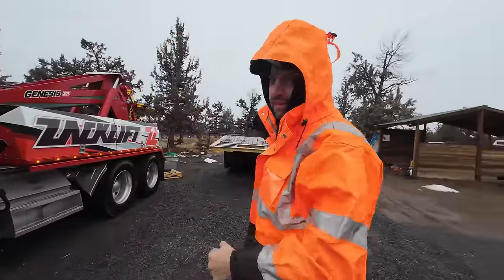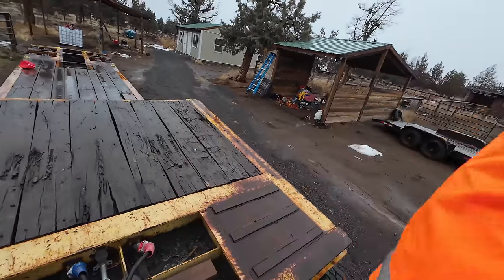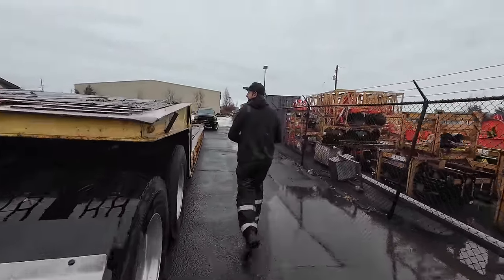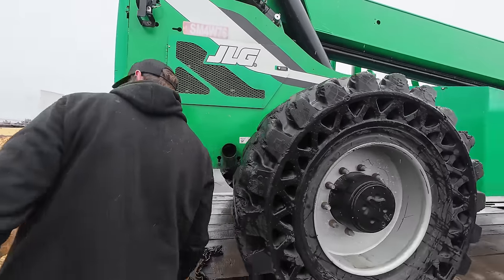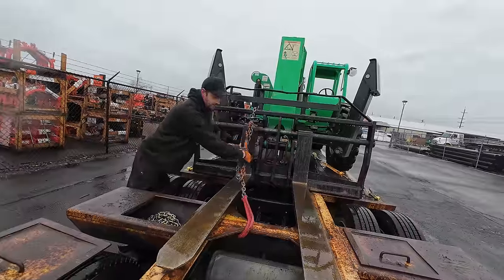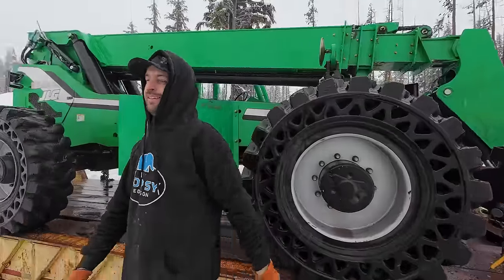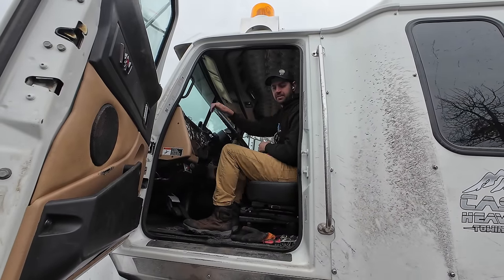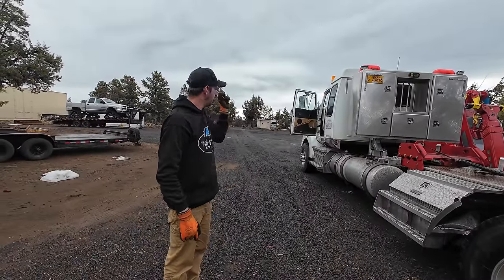Ski resort delivery gets messy!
A local equipment company needed some help getting one of their rental machines to a mountain top ski resort, so we pulled the @zackliftinternational4841 off of the Western Star and hooked it up to the @trail-ezetrailers5661 lowboy instead.   We got the machine loaded up, then headed up the mountain in some really bad road conditions, but luckily the @onspotnorthamerica22 auto chains made getting up and down the mountain no problem!

SetPower Fridges!

Rig'd Supply